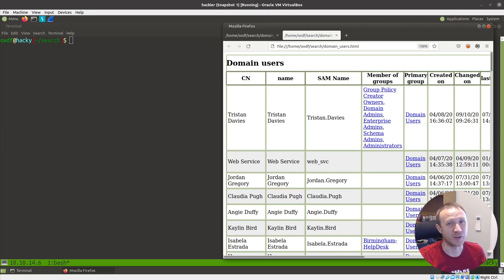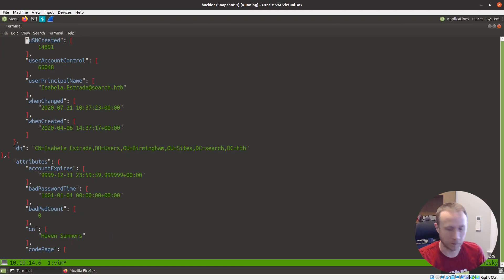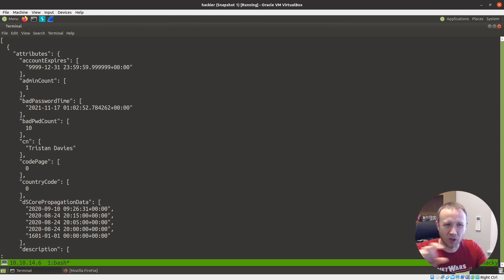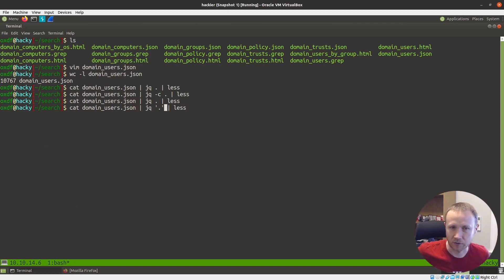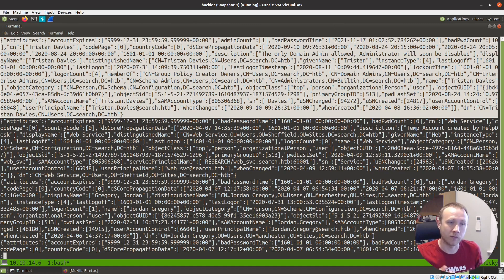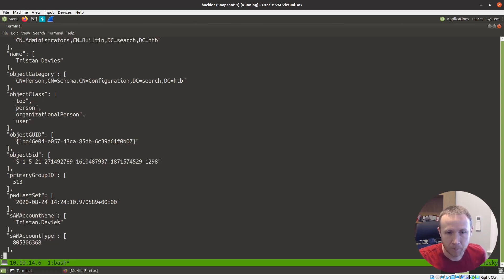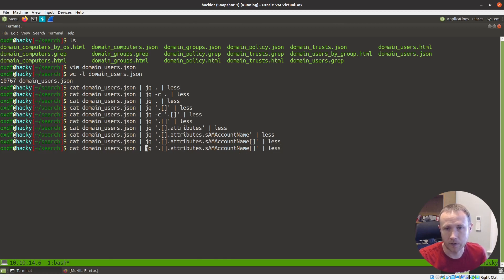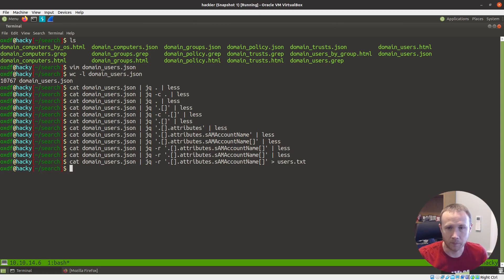Parsing JSON with JQ - Search [HackTheBox]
Quick video to show how to use jq to parse a bunch of LDAP data into a nice list of usernames. Will show how I find the query string.

[00:00] Intro
[00:32] Look at JSON data
[01:00] Building JQ query